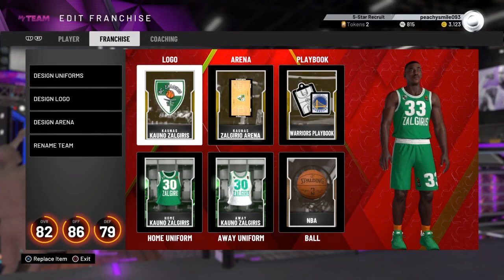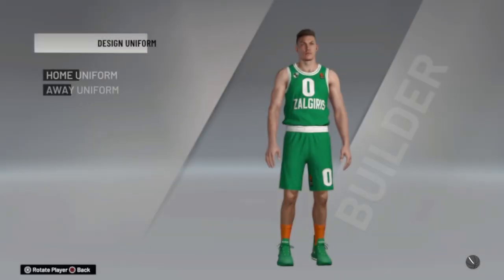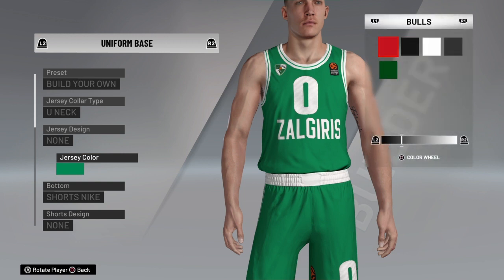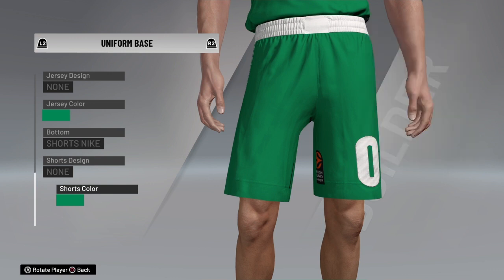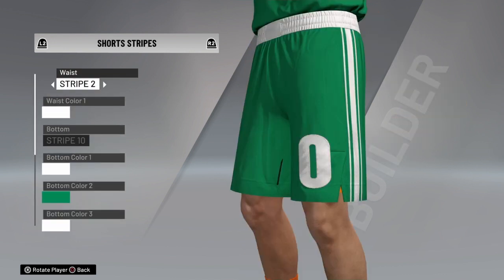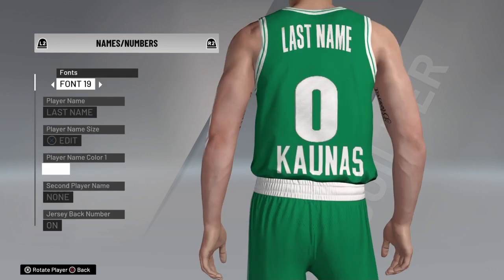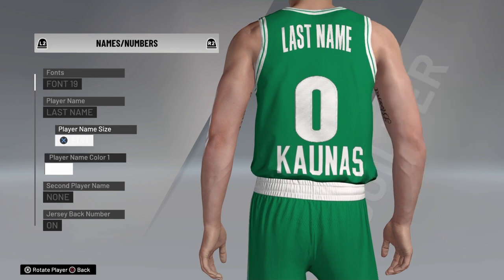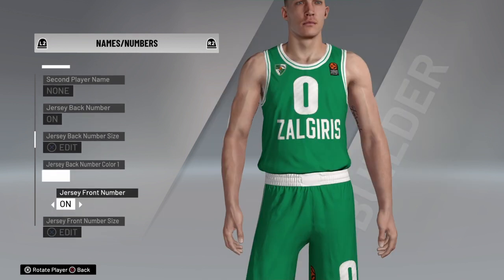How to make *KAUNO ZALGIRIS* kits in NBA2K20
Short video today which I hope helps out some of you.